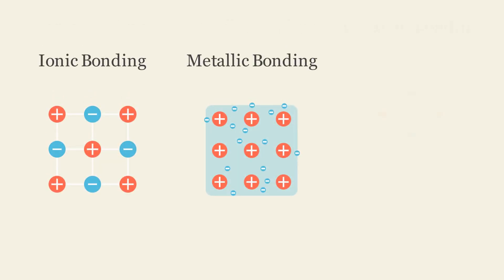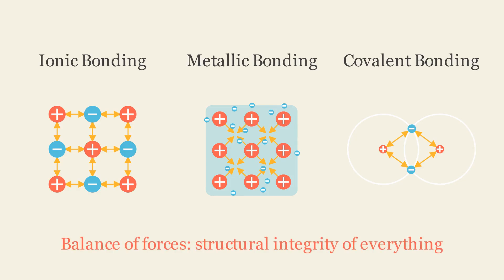Electromagnetic Course: 1 Electromagnetism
Welcome to our first video in the Electromagnetic Course series: 1. Electromagnetism. In this video, we delve into the intriguing nature of electromagnetism, a fundamental force that shapes our universe.